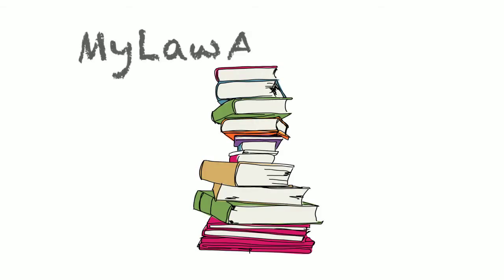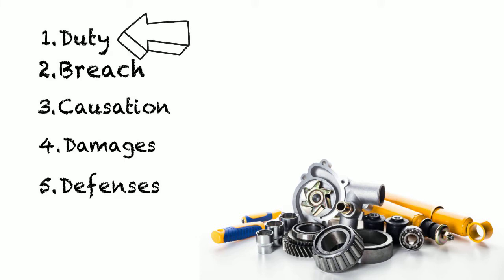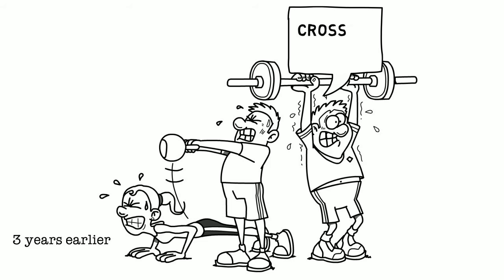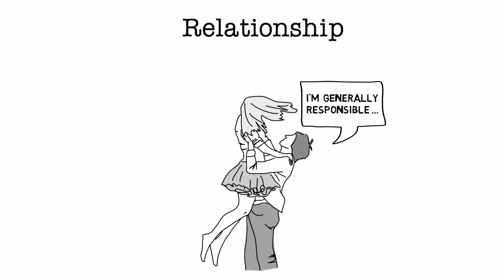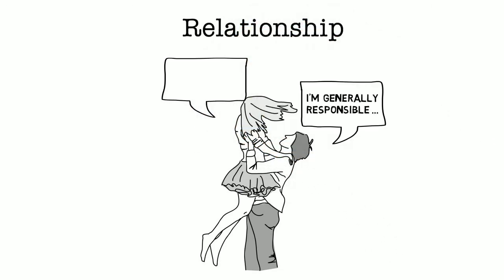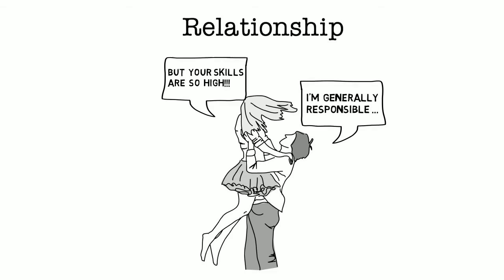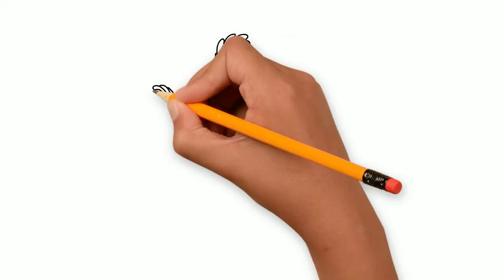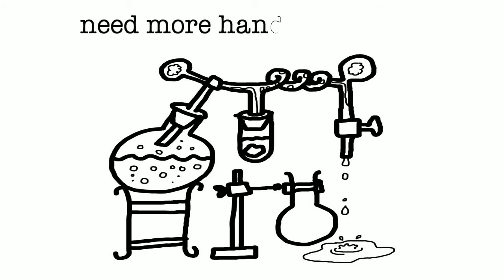Negligence: Duty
Includes hand formula and Palsgraf analysis. More Videos at MyLawAcademy.org!